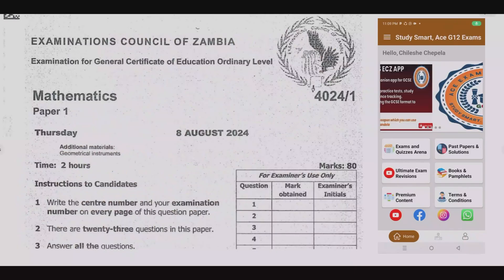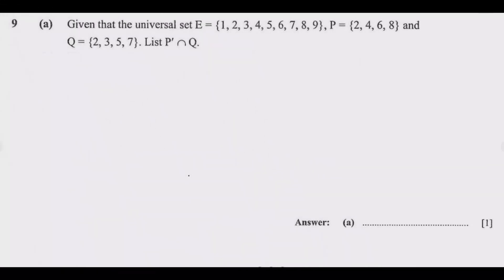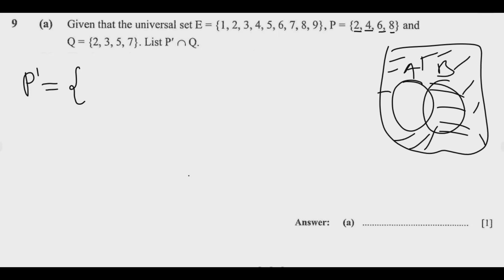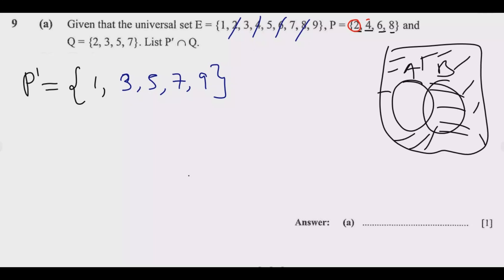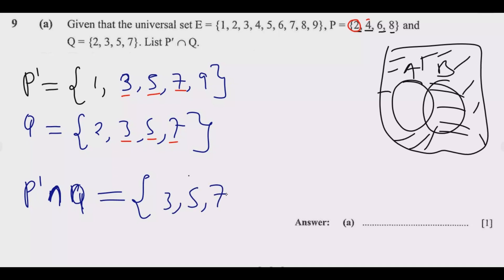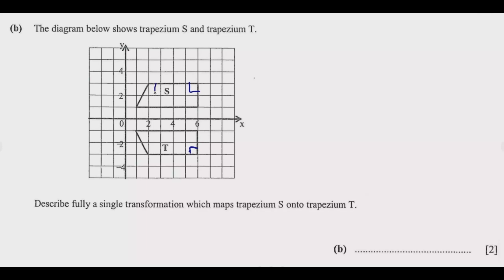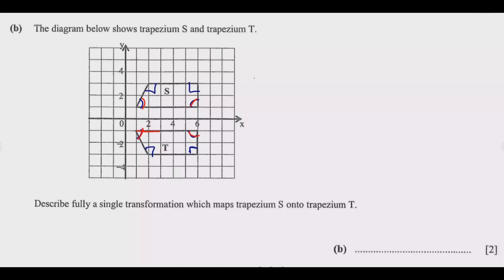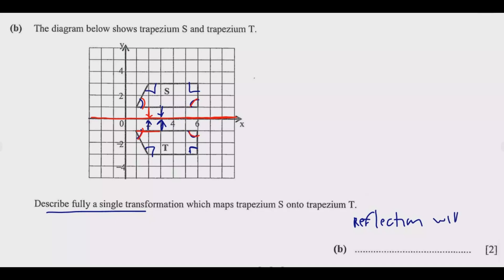2024 GCE MATHEMATICS PAPER 1 QUESTION 9